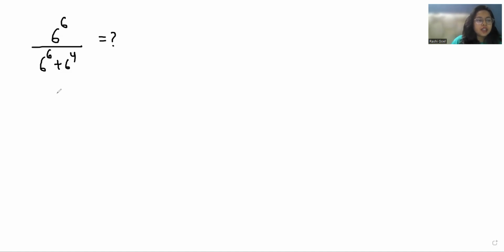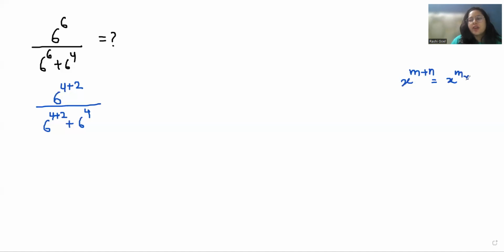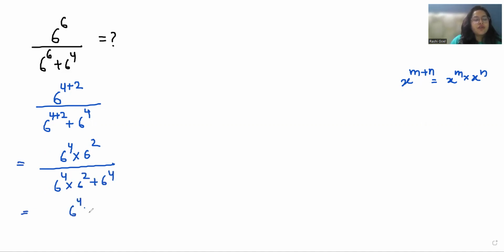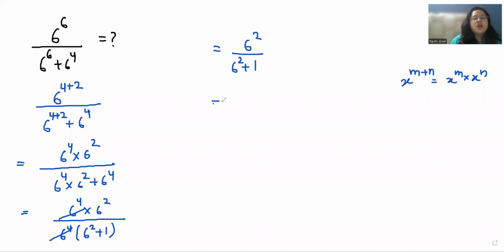Solve 6^6/6^6+6^4=? | Learn The Best Trick | Solve In Seconds